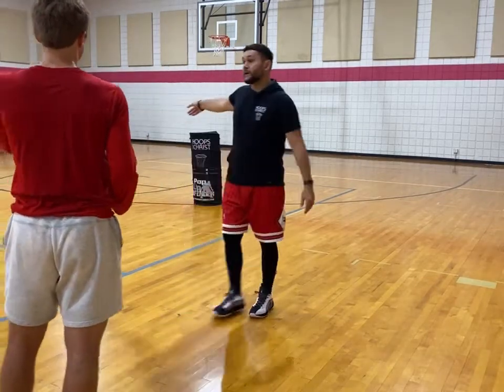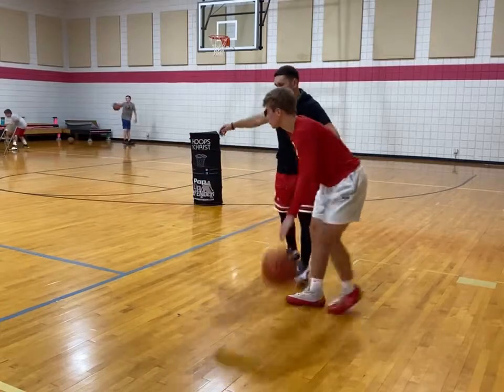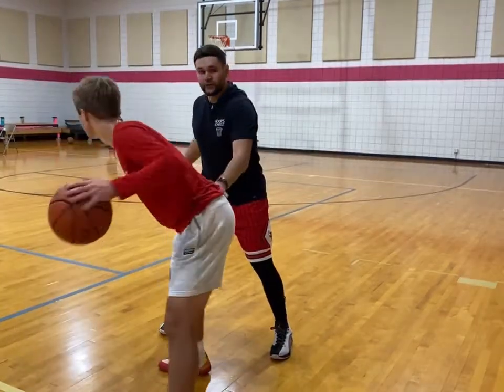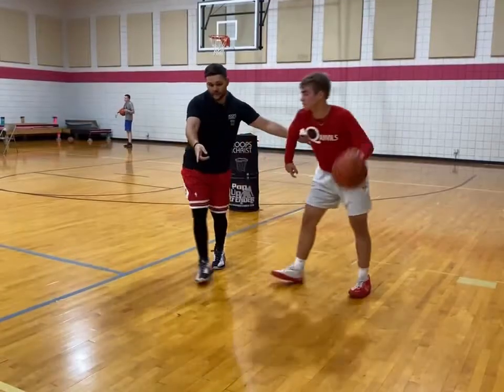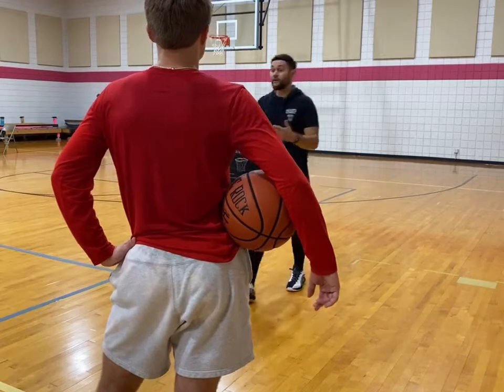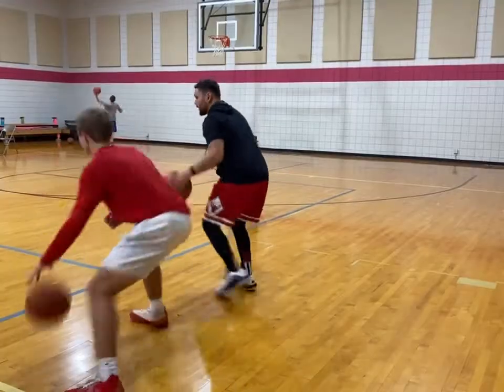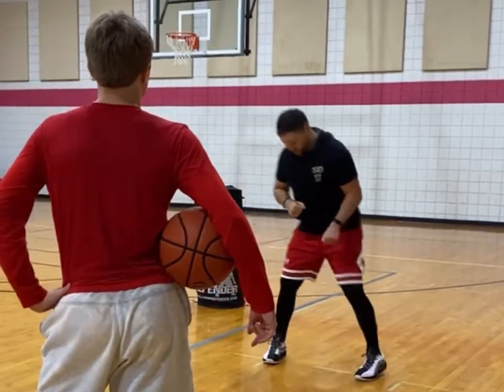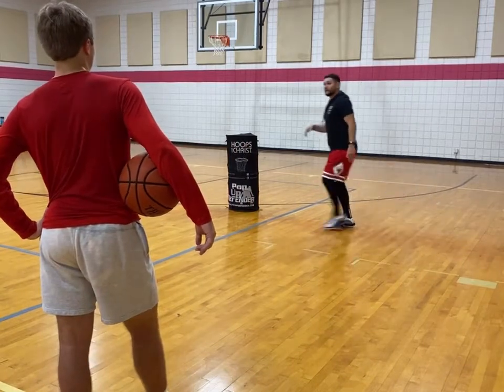TEACHING POINTS: Setting up Screens & Handling Pressure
This is an important skill to learn for point guards & perimeter players that handle the ball. We go more in-depth on this and all scenarios of handling defensive pressure in our online program. Available now: